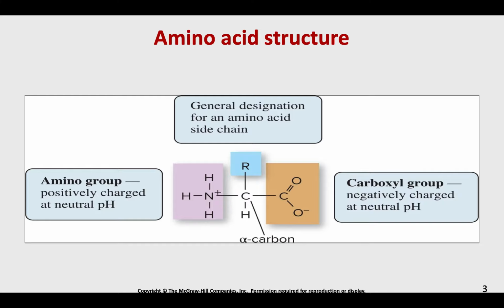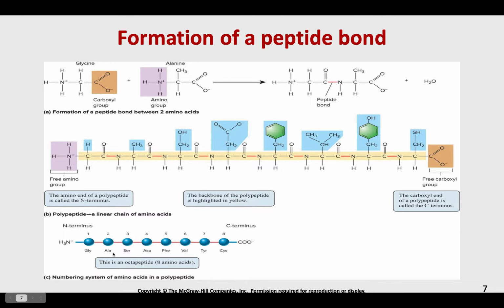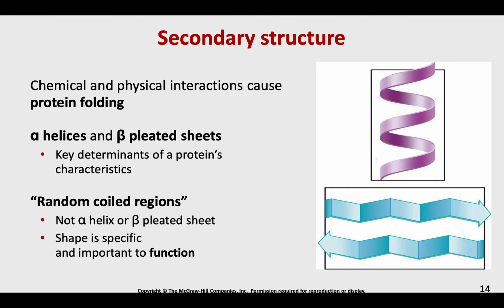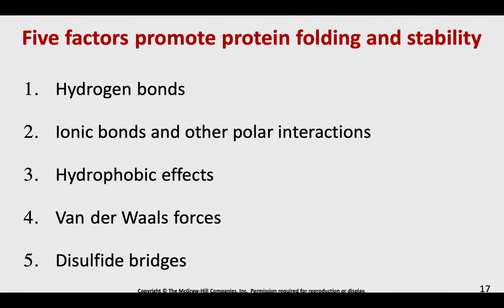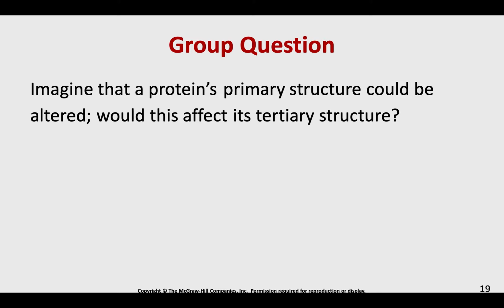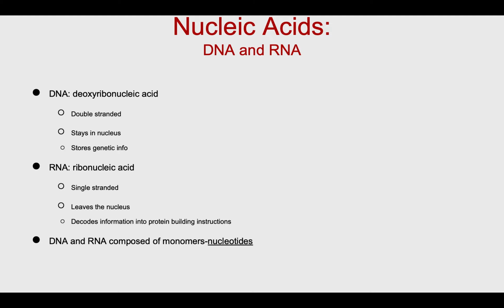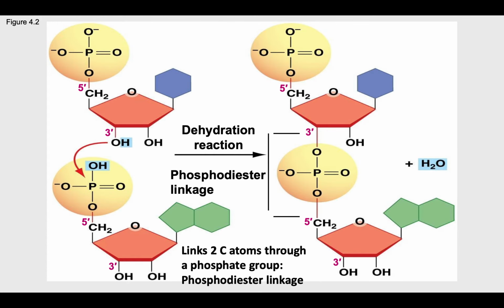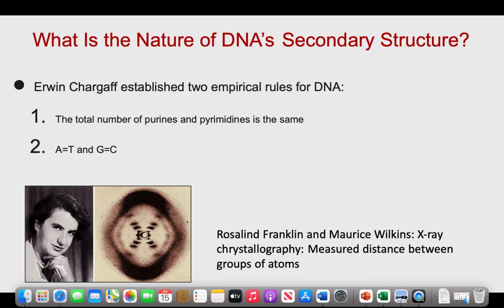Building Blocks of Life Pt 2